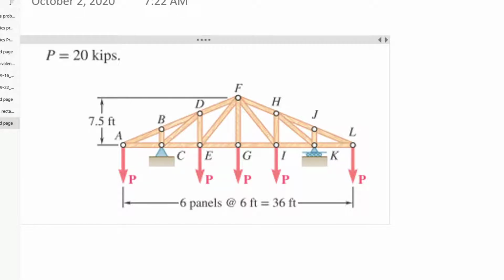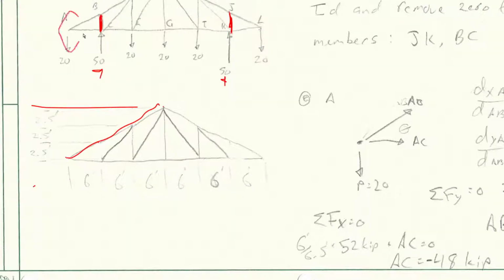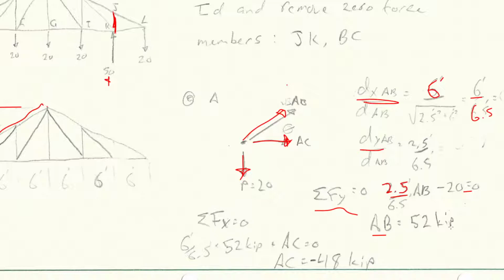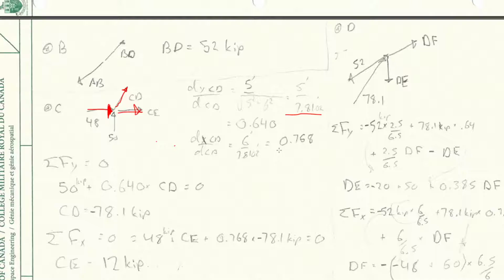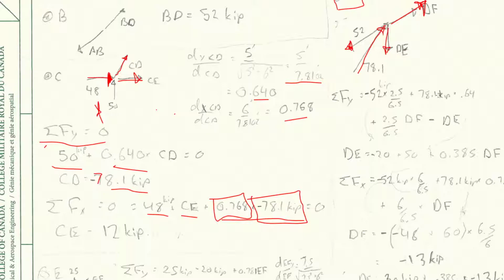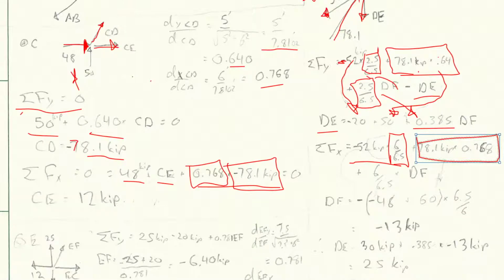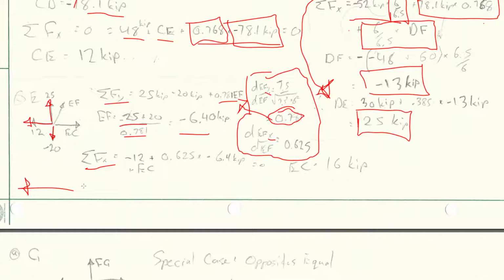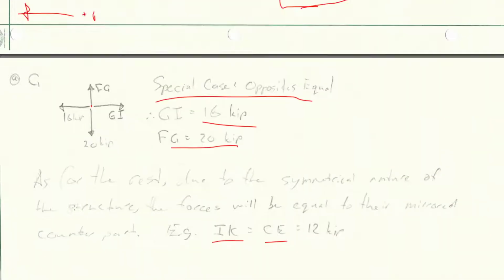Truss Analysis Method of Joints Example